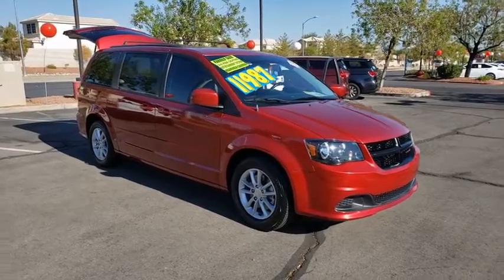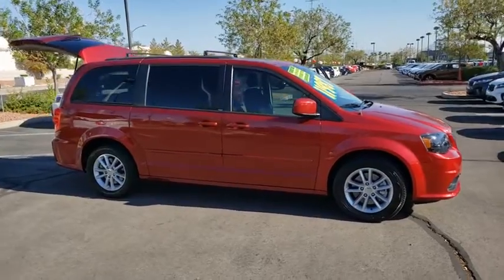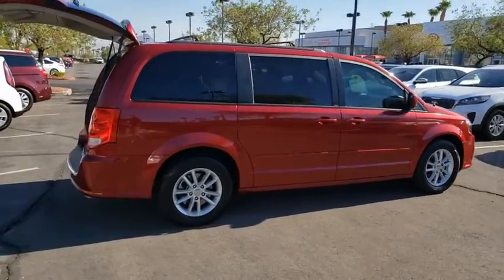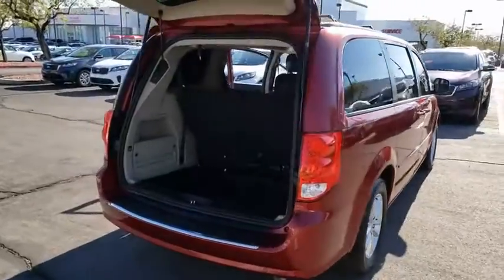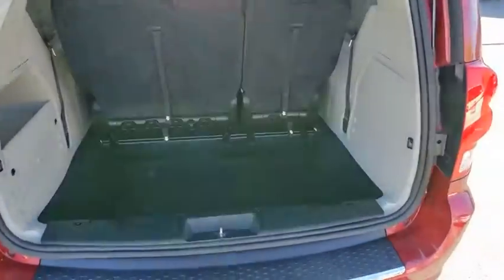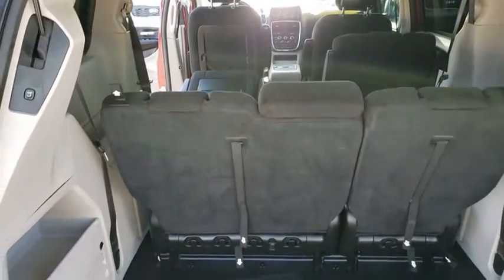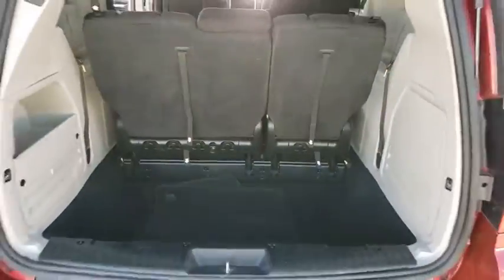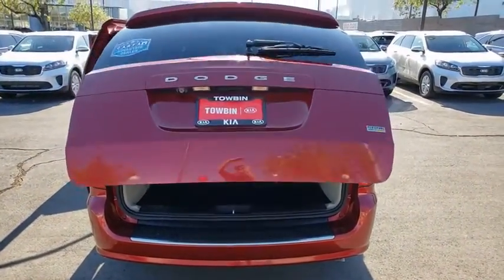2014 DODGE GRAND CARAVAN Henderson, Las Vegas, Bullhead City, Centennial, St George, NV KU319992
Deep Cherry Red Crystal Pearlc Used 2014 DODGE GRAND CARAVAN available in Henderson, Nevada at Towbin Kia. Servicing the Las Vegas, Bullhead City, Centennial, St George, NV area.
2014 DODGE GRAND CARAVAN 4DR WGN SXT - Stock#: KU319992 - VIN#: 2C4RDGCG2ER319992

Towbin Kia
260 N Gibson Rd

Welcome to Towbin Kia used car sales! Recent Arrival! 2014 Dodge Grand Caravan SXT Deep Cherry Red Crystal Pearlcoat FWD 6-Speed Automatic 3.6L V6 24V VVT CERTIFIED BY CARFAX - NO ACCIDENTS, FULLY SERVICED TO CURRENT DATE AND MILEAGE, NON SMOKER! WELL MAINTAINED & CARED FOR, MANY EXTRAS, LOCAL TRADE-IN, 1-Yr SIRIUSXM Radio Service, 2nd Row Buckets w/Fold-In-Floor, 2nd Row Overhead 9'' VGA Video Screen, 2nd Row Overhead DVD Console, 3rd row seats: split-bench, 6 Speakers, 6.5'' Touchscreen Display, AM/FM radio, ATC w/3-Zone Temperature Control, Audio Jack Input for Mobile Devices, CD player, Cloth Low-Back Bucket Seats, Left Power Sliding Door, ParkView Rear Back-Up Camera, Power Liftgate, Quick Order Package 29R SXT, Radio: Uconnect 130 AM/FM/CD/MP3, Reclining 3rd row seat, Right Power Sliding Door, SIRIUS Satellite Radio, Split folding rear seat. Odometer is 3530 miles below market average!brbrbrTowbin Kia is worth the drive! At Towbin Kia, our mission is to make customers happy whether they buy a vehicle from us or not. Come right out of the hectic Las Vegas city and right into the low pressure, low stress world of Towbin Kia new, used, and certified preowned vehicle sales. Shop from home and have a vehicle delivered right to your driveway. Never set foot in the dealership! We have the cars, trucks, vans, SUVs that you are looking for in Las Vegas and Henderson. Looking for a no money down car? Our finance team offers cars with little to no money down. Towbin Kia is the number one Kia dealership in Las Vegas for a reason. Not only do we have the lowest pricing on New Kias for sale, but our reputation speaks for itself. We could tell you that its because we offer the cleanest local Las Vegas Kia trade ins, or that its because our staff are all long-term employees. But we really think it is because we do things the right way. Final selling price does not include dealer market adjustment or applicable additional dealer add ons. Please inquire with a re
Side Impact Beams,Dual Stage Driver And Passenger Seat-Mounted Side Airbags,Dual Stage Driver And Passenger Front Airbags,Curtain 1st, 2nd And 3rd Row Airbags,Airbag Occupancy Sensor,Driver Knee Airbag,Rear Child Safety Locks,Outboard Front Lap And Shoulder Safety Belts -inc: Height Adjusters and Pretensioners,2nd Row Buckets w/Fold-In-Floor,4-Way Driver Seat -inc: Manual Recline and Fore/Aft Movement,4-Way Passenger Seat -inc: Manual Recline and Fore/Aft Movement,Driver And Front Passenger Armrests and Rear Seat Mounted Armrest,Manual Tilt/Telescoping Steering Column,Fixed 60-40 Split-Bench Cloth 3rd Row Seat Front/Rear, Manual Recline, Manual Fold Into Floor and 3 Fixed Head Restraints,Front Cupholder,Rear Cupholder,Valet Function,Remote Releases -Inc: Power Cargo Access,Cruise Control w/Steering Wheel Controls,HVAC -inc: Underseat Ducts, Auxiliary Rear Heater and Headliner/Pillar Ducts,Locking Glove Box,Driver Foot Rest,Interior Trim -inc: Simulated Wood Instrument Panel Insert, Simulated Wood Door Panel Insert and Chrome Interior Accents,Full Cloth Headliner,Vinyl Door Trim Insert,Urethane Gear Shifter Material,Day-Night Rearview Mirror,Driver And Passenger Visor Vanity Mirrors,Full Floor Console w/Covered Storage, Full Overhead Console w/Storage, Conversation Mirror and 3 12V DC Power Outlets,Front Map Lights,Fade-To-Off Interior Lighting,Carpet Floor Trim,Cargo Features -inc: Spare Tire Mobility Kit,Trunk/Hatch Auto-Latch,Cargo Space Lights,FOB Controls -inc: Cargo Access,Covered Dashboard Storage, Interior Concealed Storage, Driver And Passenger Door Bins,Delayed Accessory Power,Outside Temp Gauge,Analog Display,2 Seatback Storage Pockets,Fixed Rear Head Restraints,Sentry Key Engine Immobilizer,Air Filtration,3 12V DC Power OutletsRadio w/Seek-Scan and Clock,Fixed Antenna,6 Speakers,Steering Wheel Mounted Audio Controls,Tires: P225/65R17 BSW Touring,Spare Tire Mobility Kit,Clearcoat Paint,Body-Colored Front Bumper,Body-Colored Rear Step Bumper,Black Side Wind